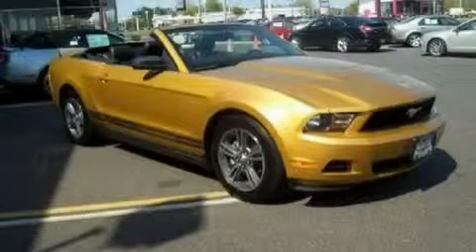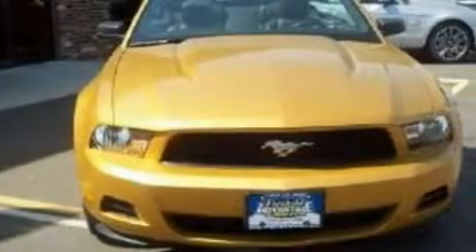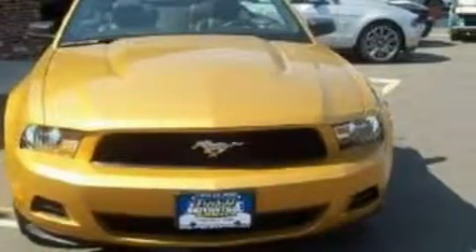2010 FORD MUSTANG Howell NJ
Year: 2010
Make: FORD
Model: MUSTANG
Engine: 4.0L V6
Trans.: AUTO
Exterior: GOLD
Miles: 8,764

Freehold Ford
3572 Route 9 South